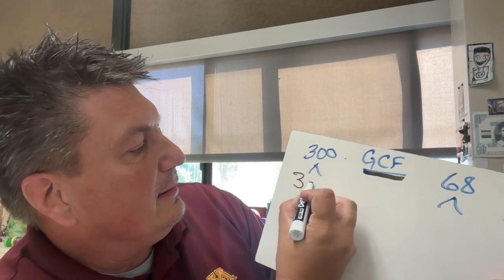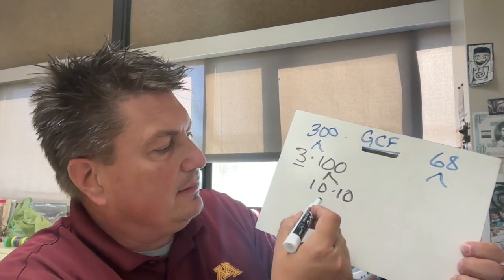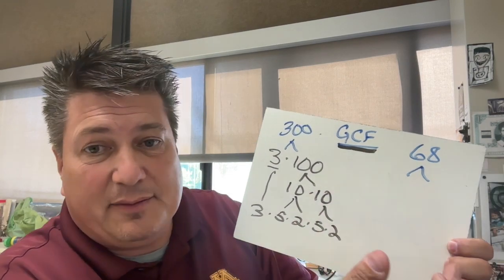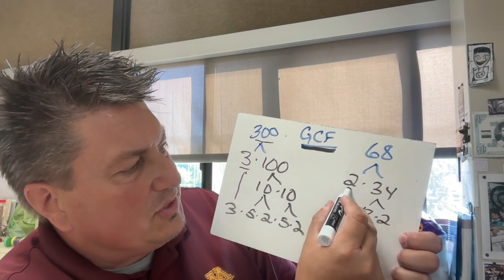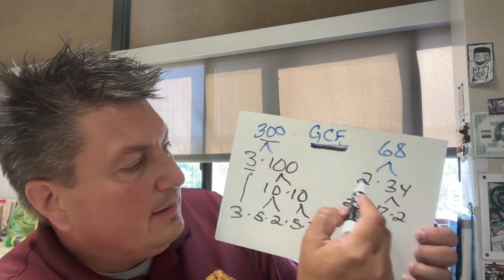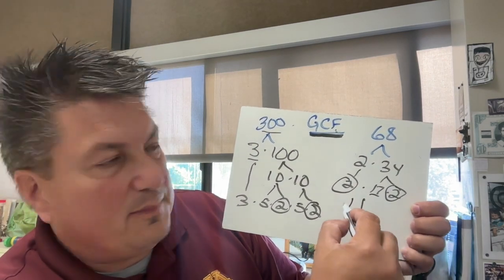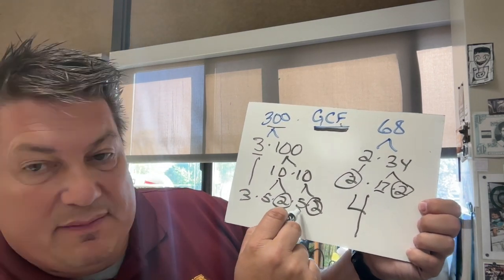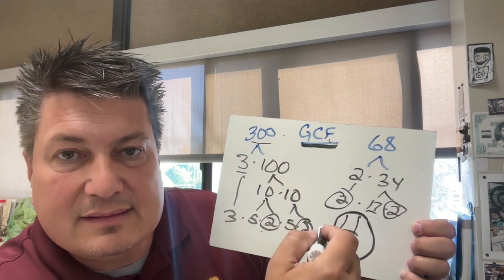Greatest Common Factor by Mr. G.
It's time to look at BIGGER numbers... Mr. G. finds the GCF between 300 and 68.  Can he do it?   I think he can!!